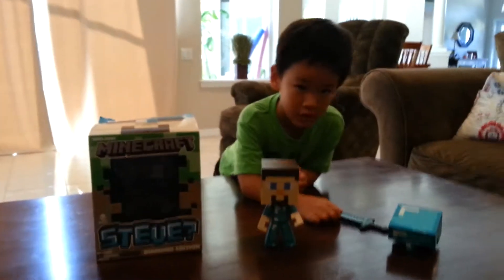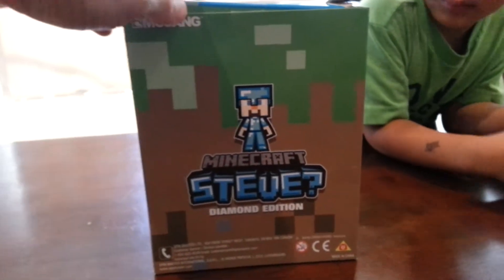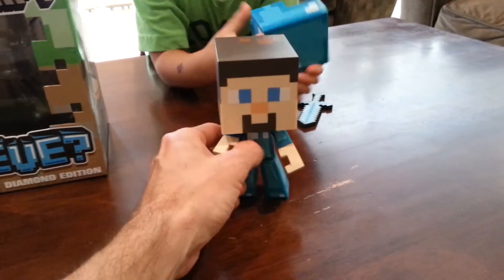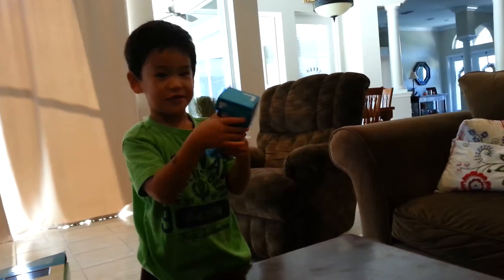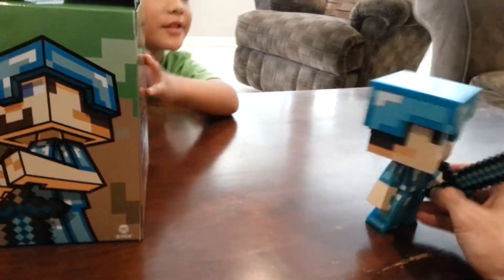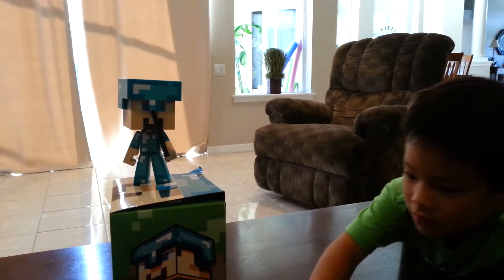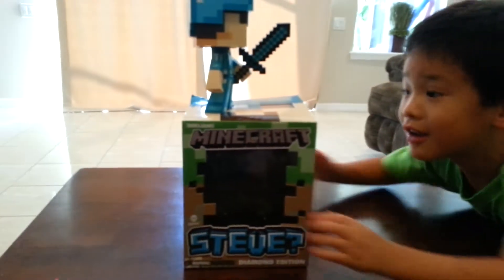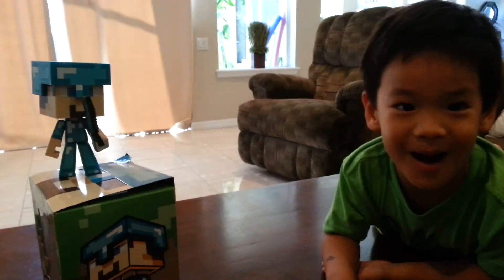Minecraft Steve - 6 Inch Figure Diamond Edition with Sword and Helmet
Do you have a fan of Minecraft in your home? Perhaps a little one who just loves the Minecraft hero STEVE? Then be sure to watch this video and learn about a new Steve toy.

Product Description
Minecraft Diamond Steve Vinyl 6" Diamond Edition Figure. Steve is ready to go face the dangers of the world at large. Maybe he might even be geared up for the trip to the End. Only YOU know where he's headed on his next adventure! This 6" tall Diamond Steve Vinyl comes with removable diamond sword and helmet accessories. Steve has a ball jointed head and poseable arms.